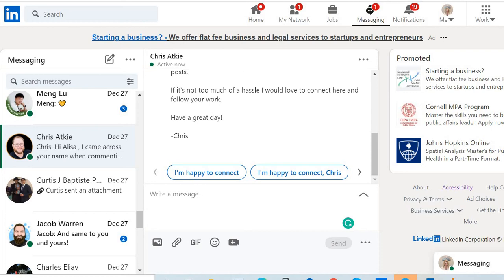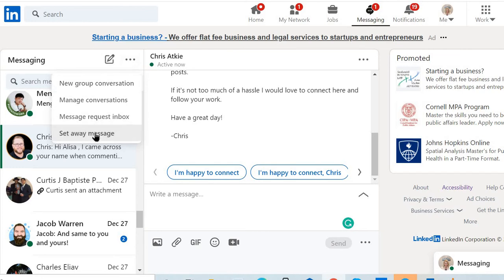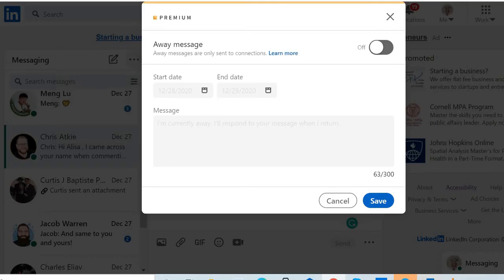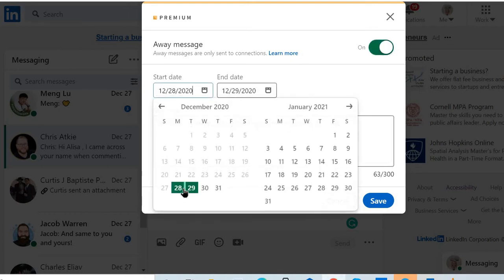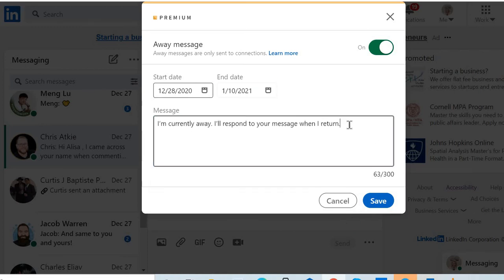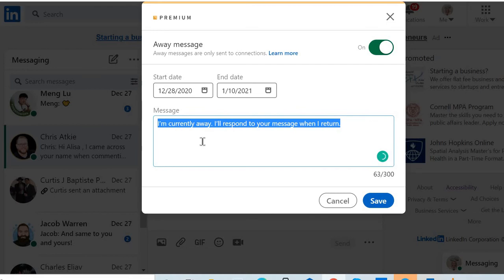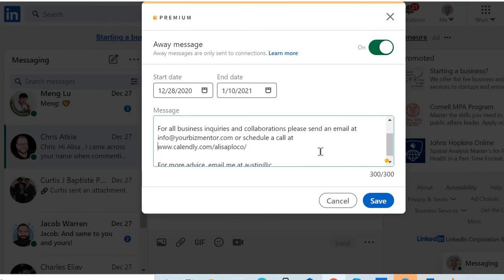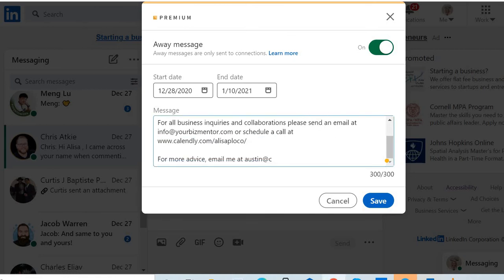Set up an away message on LinkedIn in 2021 - LinkedIn Secret Tips 2021 - LinkedIn Success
▶Hello everyone! I thought I should share this LinkedIn tip with you.

▶It is especially relevant in the times of vacations and holiday

▶Learn how to set up an away message on LinkedIn.